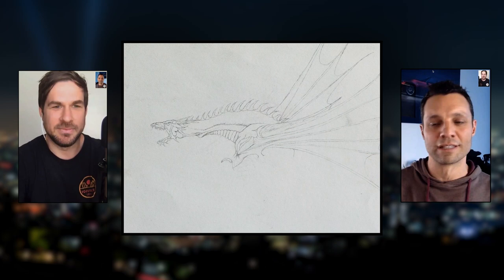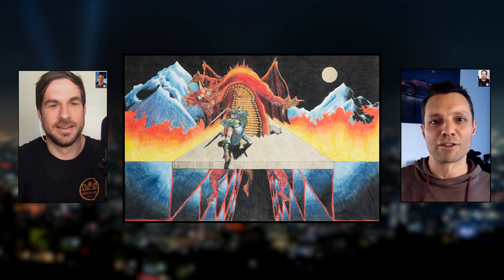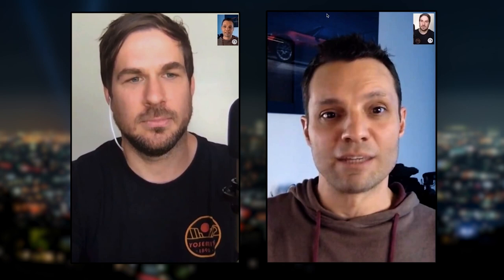Retouching Tutorial - How Photoshop Jobs Really Work | Ep 1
Join world-renowned photographer, Caleb Kuhl, and veteran retoucher, Kevin Buckley, as they go behind the scenes to show you how Photoshop jobs really work. In this free retouching tutorial, we discuss why a photographer might hire a professional retoucher and what they can bring to the table.

00:00 Intro
01:08 Kevin’s Background in Retouching
02:44 Why Use a Retoucher?
04:08 Creating the Correct Shadow
06:09 Break down your Process?
10:06 Final File Delivery?
11:10 Flattening Files (Merging Layers)
12:26 Smart Objects
13:08 Pro Tip - Save different Versions
13:28 Outro